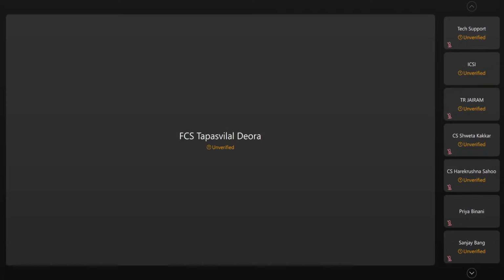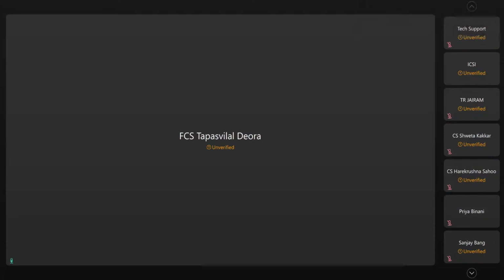Suggestions on Forms under Companies Act, 2013